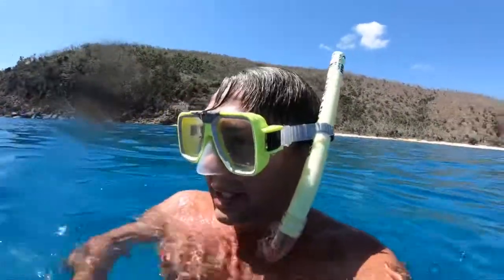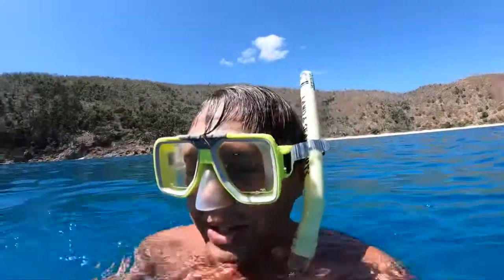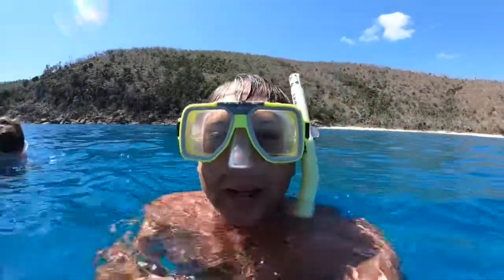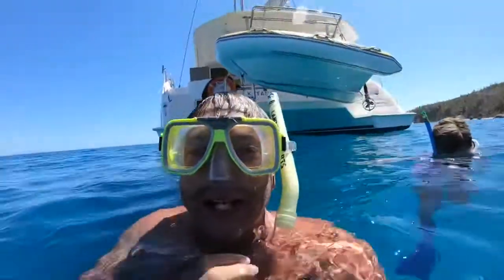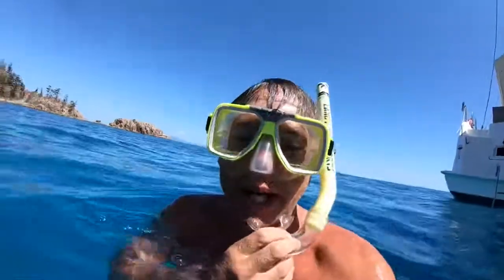Swimming with the Moon Fish in Blue Pearl Bay, Whitsunday Islands Ep. 6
Abi and I swimming with the big main fish in Blue Pearl Bay in the Whitsunday Islands, Australia. The water is really clear and we get up nice and close to the fish.